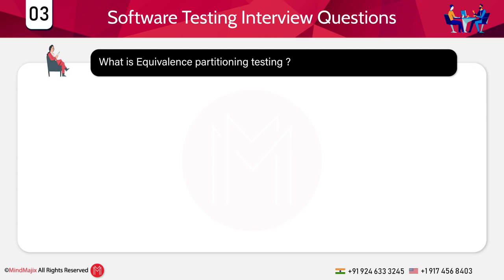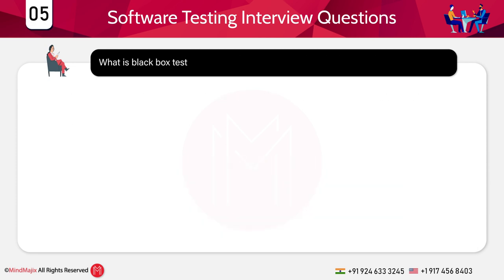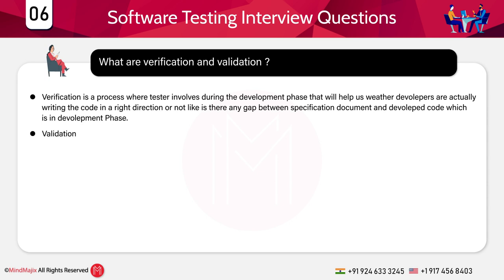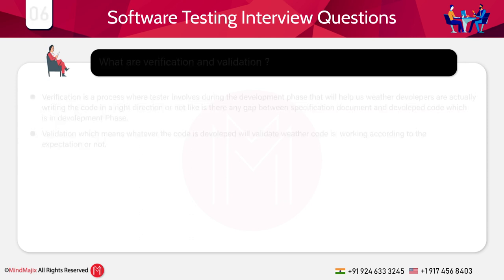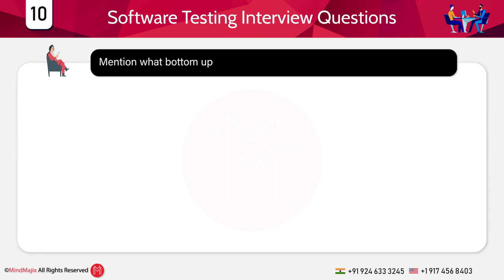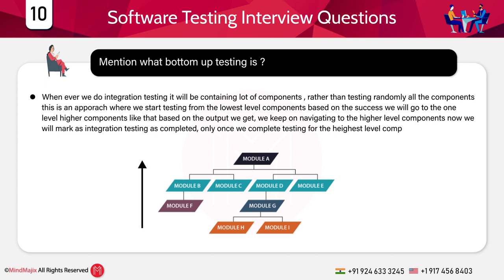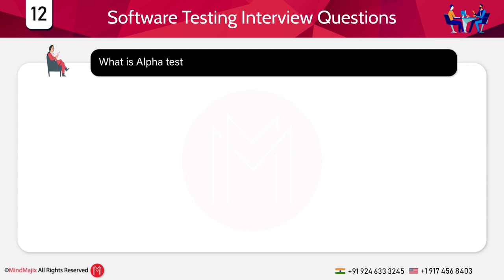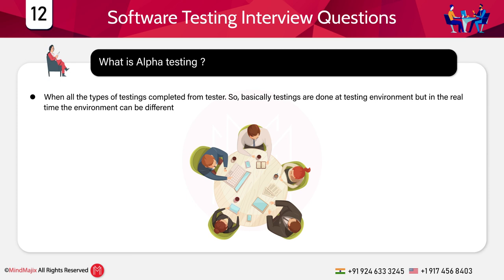Software Testing Interview Questions And Answers | Best Manual Testing Interview Questions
This Software Testing Interview Questions and Answers video includes all the frequently asked Interview questions that give you an idea to crack your Software Testing interview smartly. These Interview questions are curated by experts and will help you to brush up on your knowledge in Software Testing. This video session is designed for both beginners and professionals who want to prepare for a Software Testing Interview..

Some Of The Questions Discussed In This Software Testing Interview Questions Video:

0:00:00 Introduction To MindMajix
0:00:12 What is the difference between the STLC and SDLC?
0:00:50 What is a traceability matrix?
0:01:43 What is Equivalence partitioning testing?
0:03:14 What is white box testing and list the types of white box testing?
0:04:14 What is black box testing? What are the different black box testing techniques?
0:04:59 What are verification and validation?
0:06:10 What are the different test levels?
0:06:37 What is the difference between test scenarios, test cases, and test scripts?
0:08:21 When is RTM prepared?
0:08:47 Mention what bottom-up testing is?
0:09:41 Explain what the Test plan is? what is the information that should be covered in the Test plan?
0:11:53 What is Alpha Testing?
0:13:08 What is Beta Testing?

🔵 About Software Testing:

Software testing is an essential activity conducted in the software development lifecycle to verify whether it is adequate and working as per the requirements. Thus, in the entire software development project, manual testing plays an essential role. As a result, there is a great demand for people with manual testing competence.

🔵 Who should learn Manual Testing

✔️ QA Engineers,
✔️ Technicians and Testers
✔️ Software Developers,
✔️ Engineers,
✔️ Managers and Analysts.
✔️ Aspirants who are looking for a career in this field.
KeyFeatures :

👉 24/7 Support
👉 Real-life Projects
👉 Get Certified